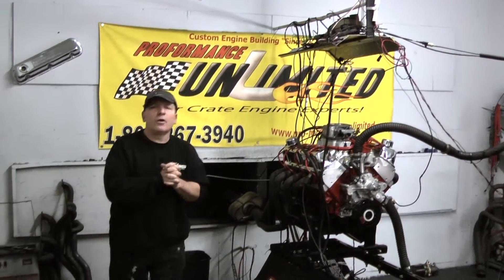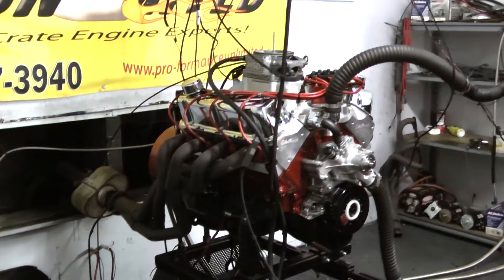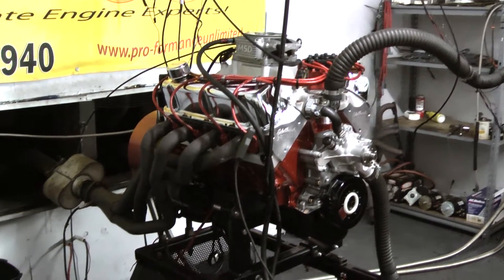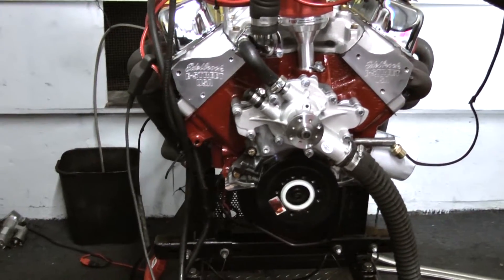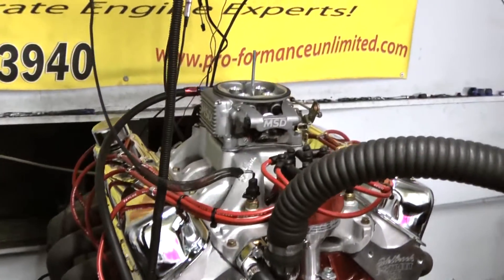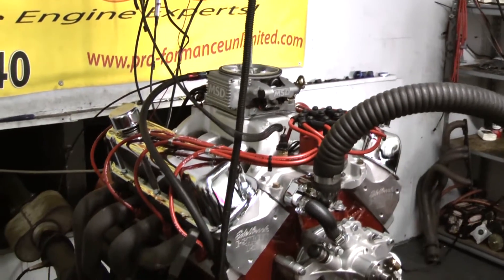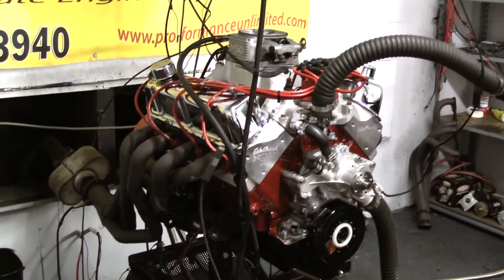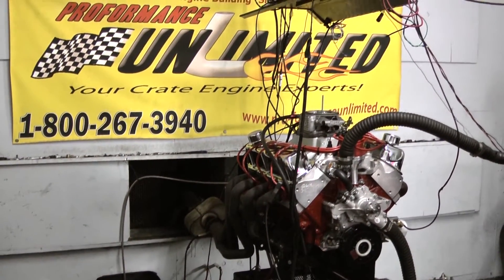94 Mustang 351W Stroker Engine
Small block 5.8L 351w Ford crate engine with aluminum heads.
Perfect interchange for any small block car